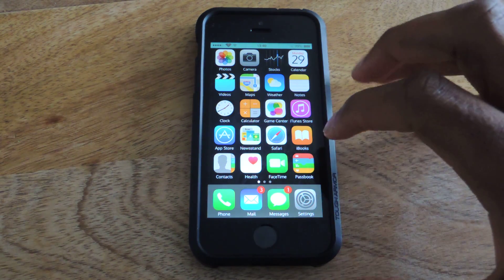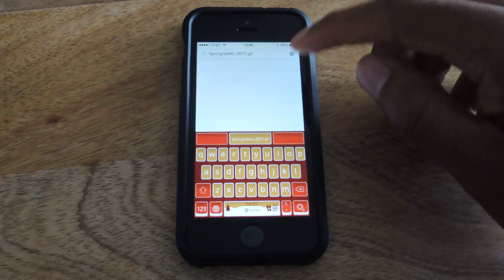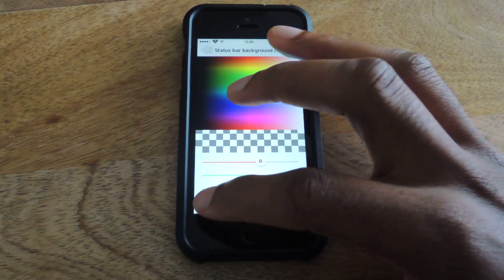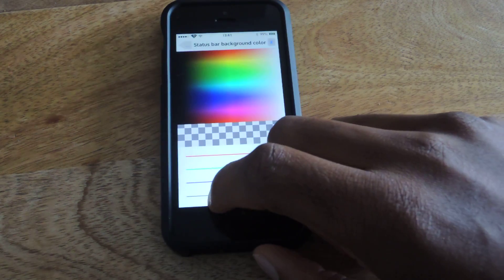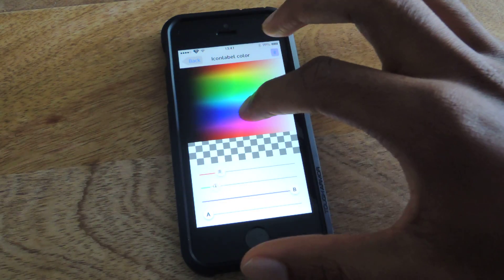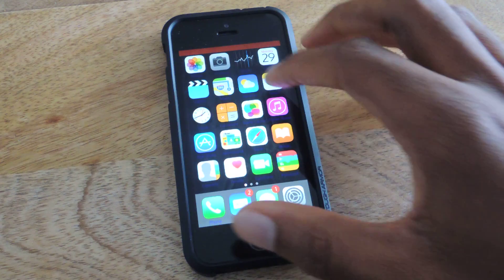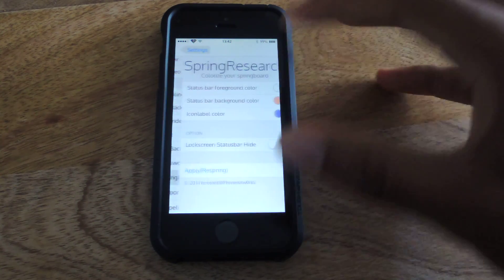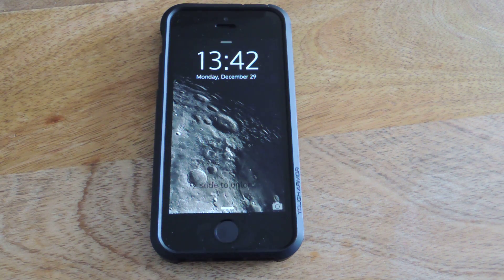Customize Your iPhone's Status Bar & Springboard Font Colors [How-To]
How to Change the Status Bar & Icon Label Colors

In this video, I'll be showing you how to alter the color of your status bar and app icon labels on the home screen with a free tweak from Cydia. You will need to be jailbroken to do this.